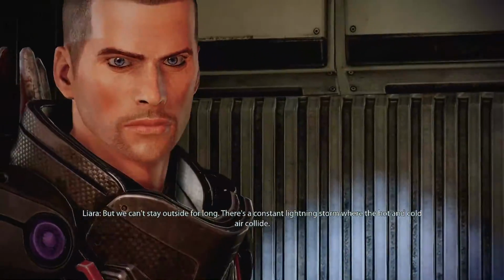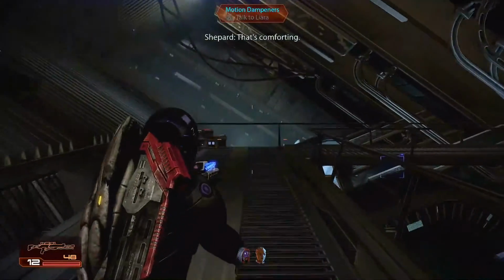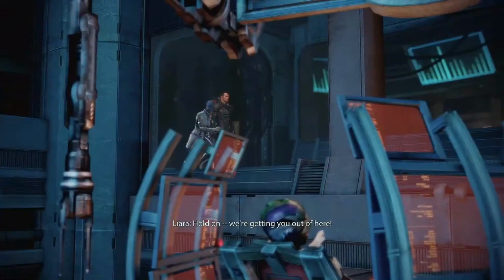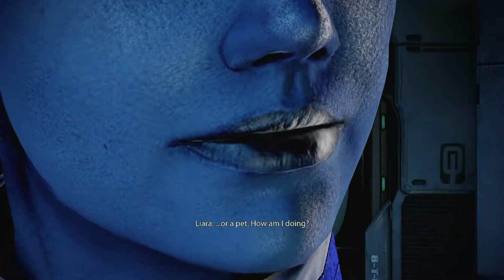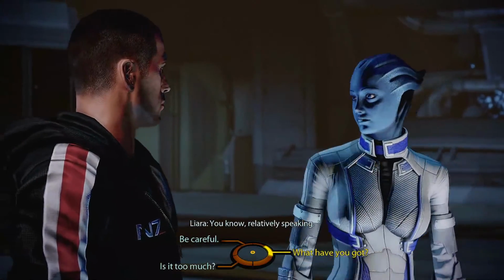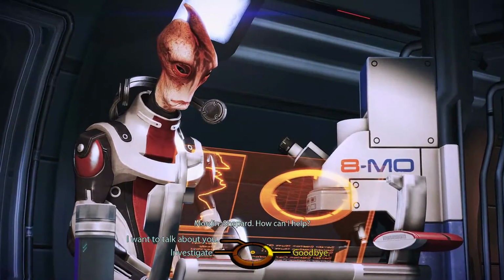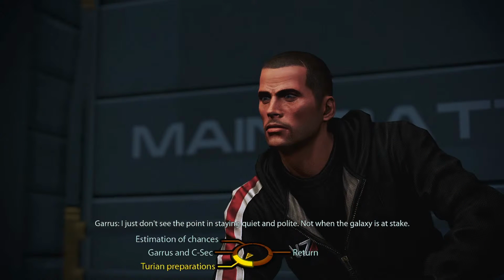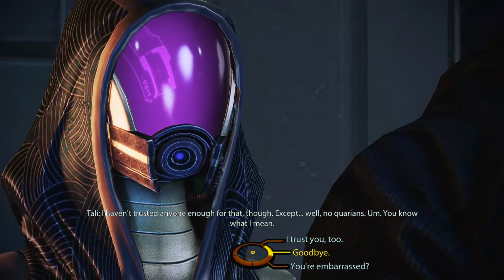The Mass Effect Trilogy (Legendary Edition) ME2 PART 11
Playing this futuristic space based game to introduce people to one of the best universes in gaming. Only rivaled by Star Trek and Star Wars. This well thought out universe is heavily story based and is a must for Space and science fiction lovers. Kick back, enjoy the story and my horrible gameplay.